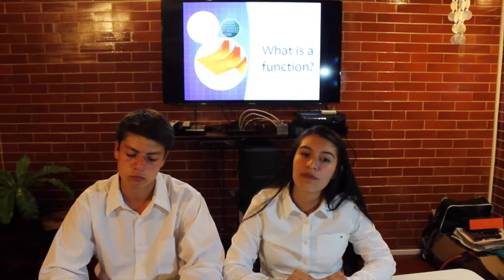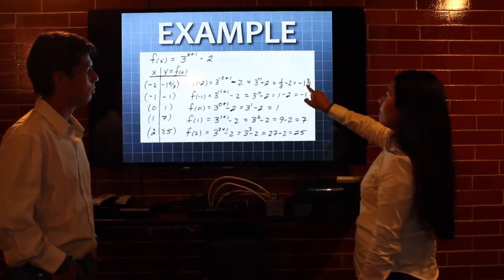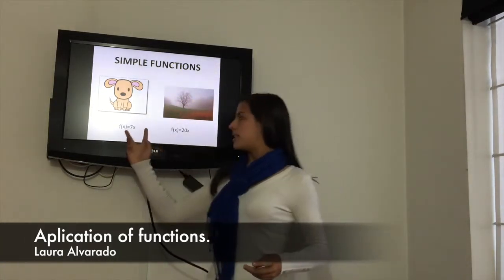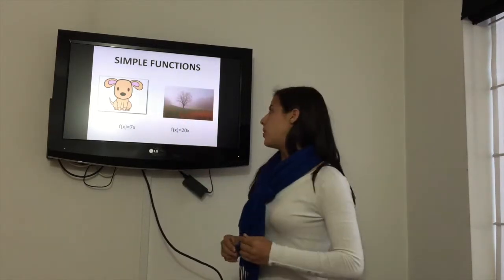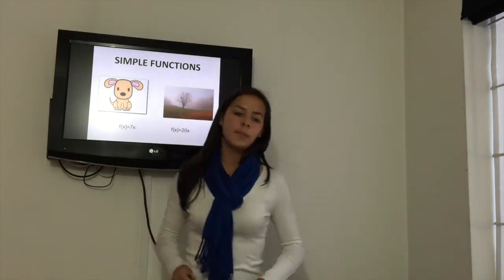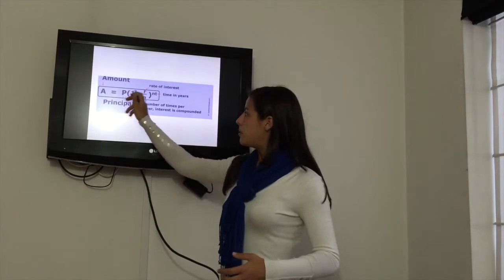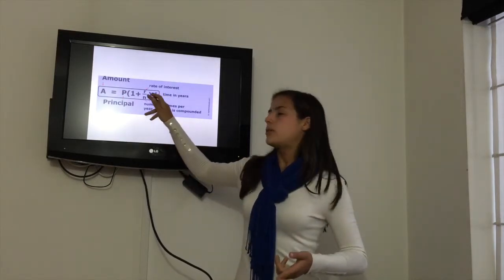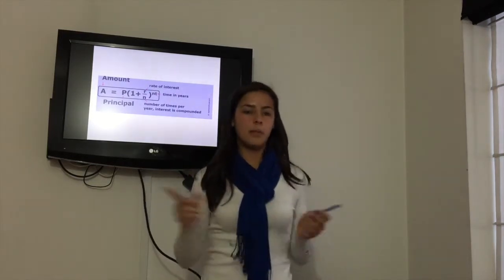Math news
Laura Alvarado, Salome Cuellar, Javier Perez, Daniel Felipe Triana, Sofia Garcia. 9b